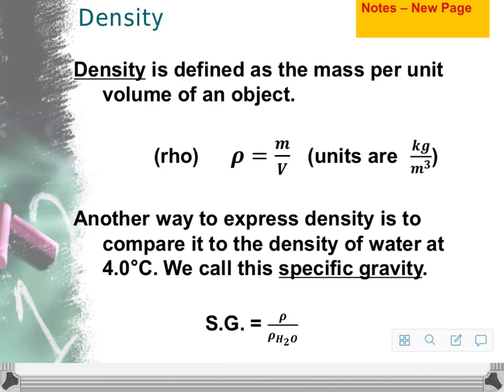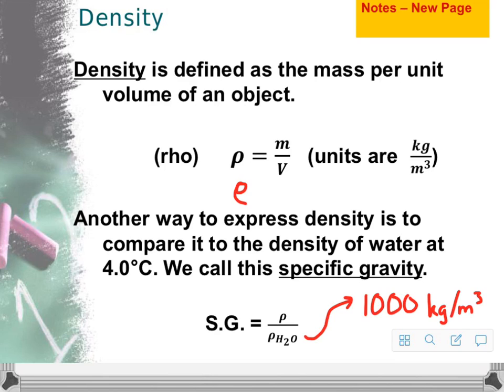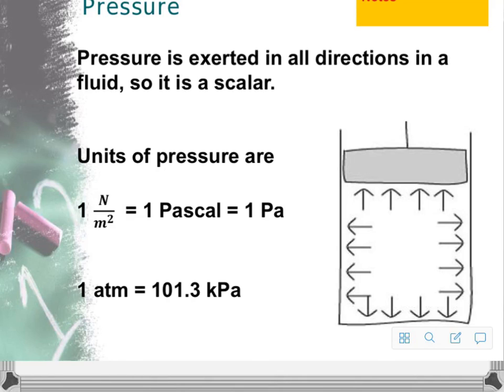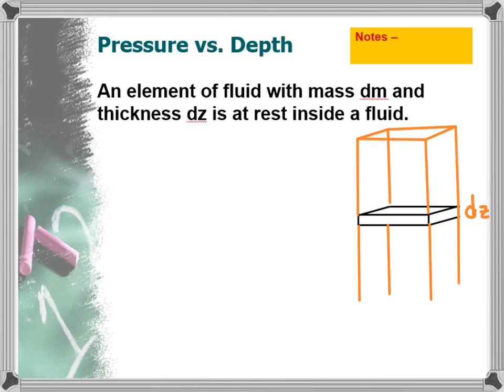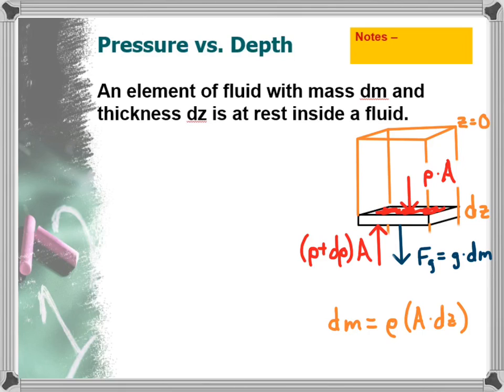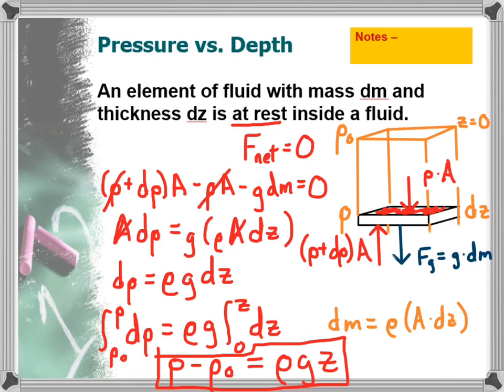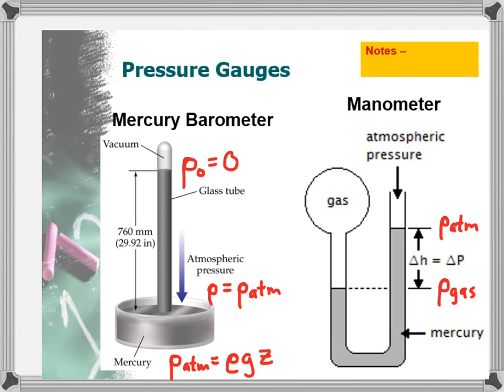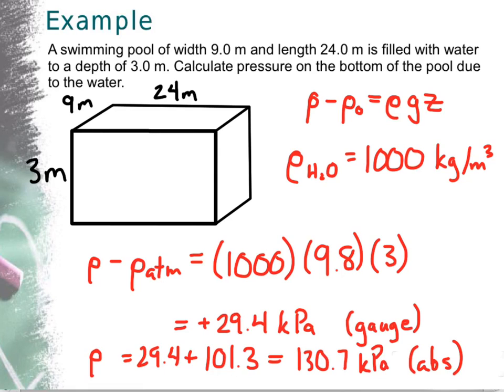Lesson A.1 Video - AP